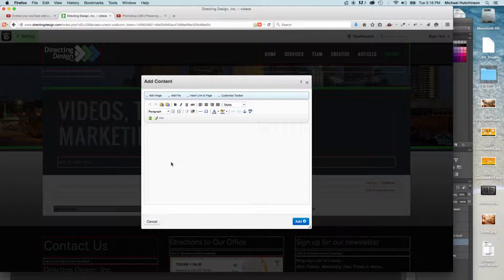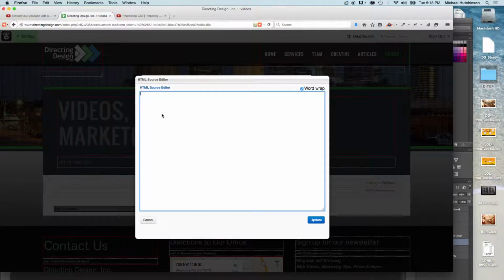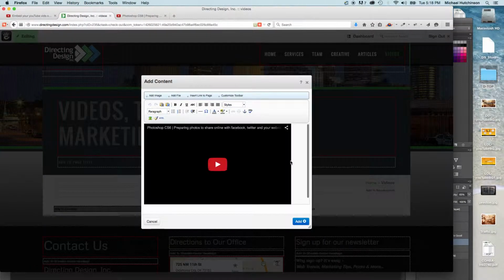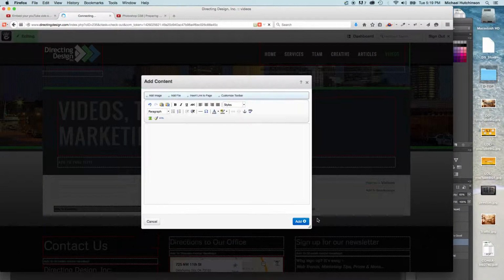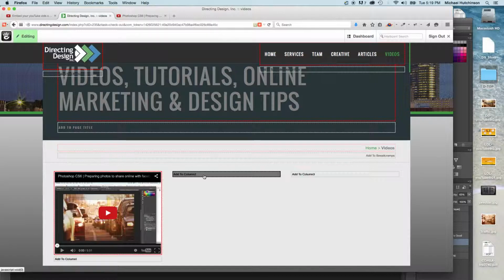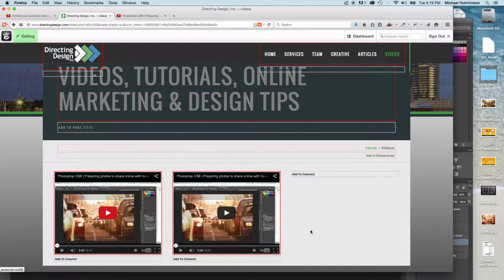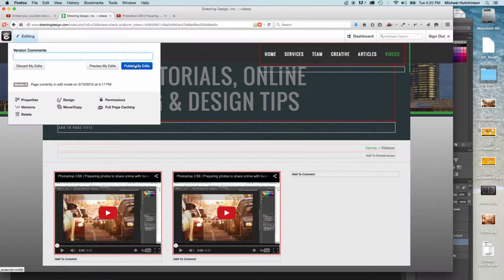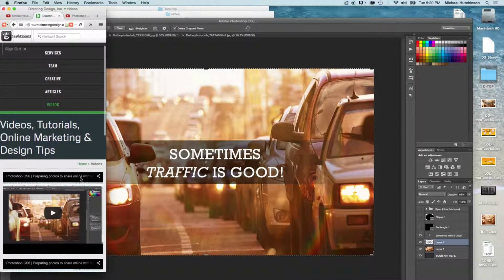Add youTube video to your website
This is a very quick video tutorial on how to embed youTube videos on your website by pasting the embed HTML code. A simple change to the width setting to 100% rather than a fixed width makes the video fit any screen size.